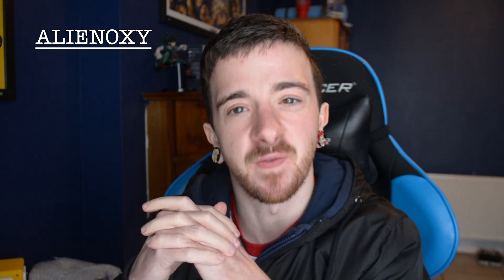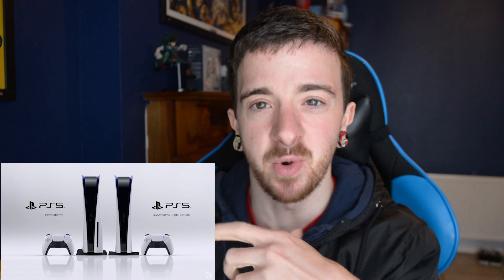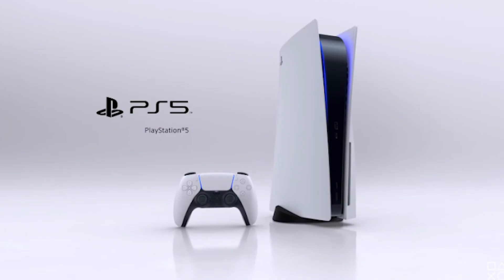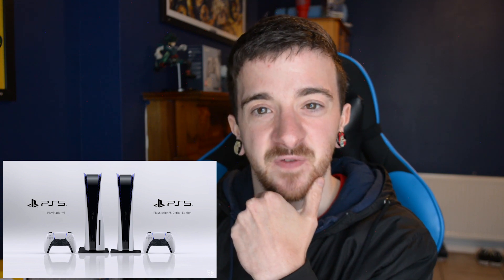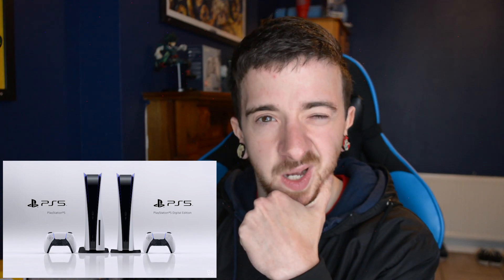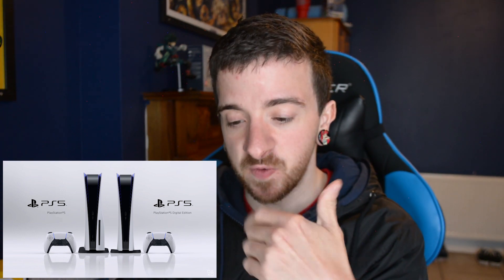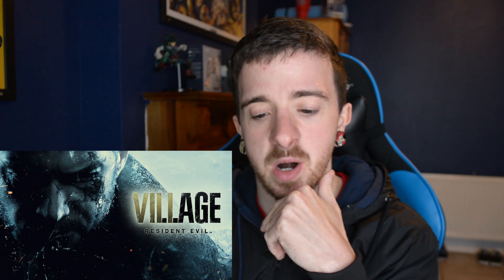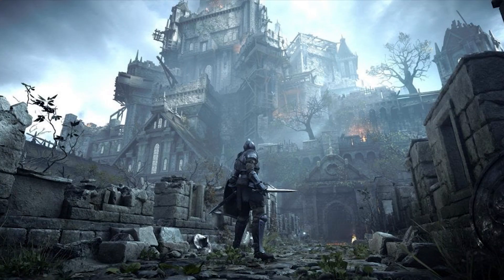THE PLAYSTATION 5 IS A GOD !!! Review & Thoughts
HI Guys, today we discuss the PS5 and also the games that came with it. The games I give my thoughts on are the games I will be buying for the console itself to play and stream in the future.